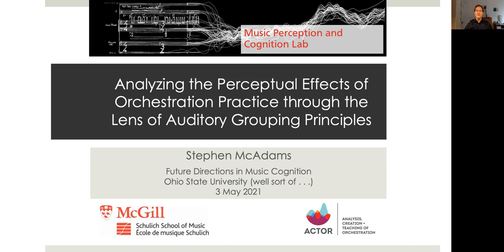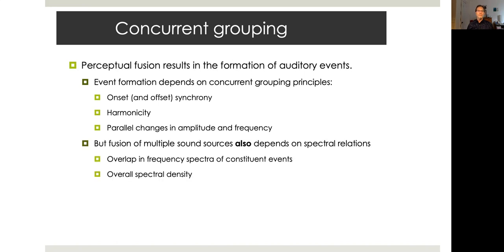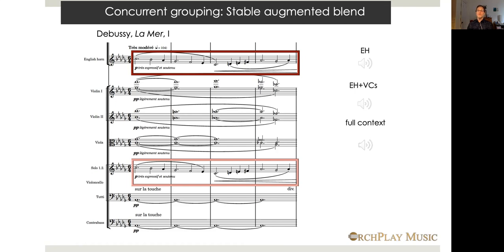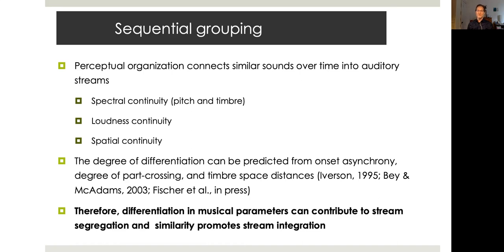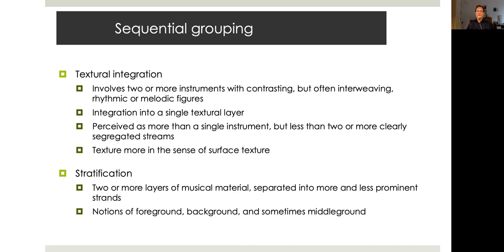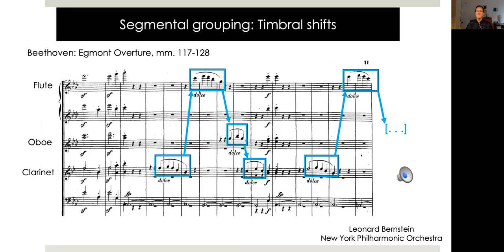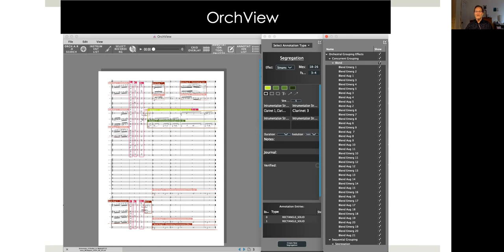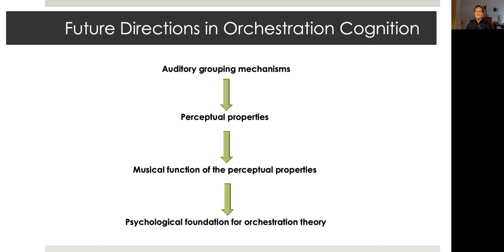Analyzing the Perceptual Effects of Orchestration through the Lens of Auditory Grouping Principles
Stephen McAdams
FDMC 2021